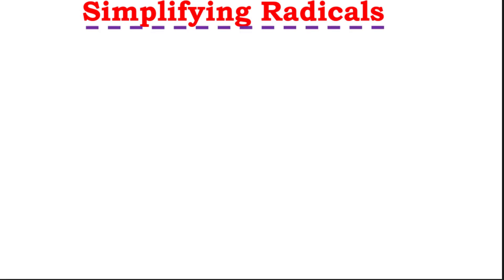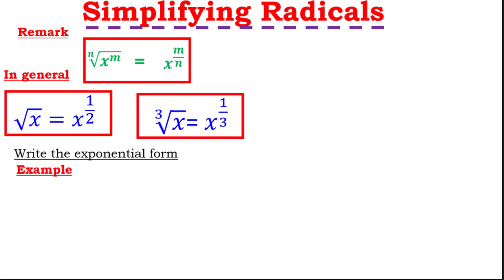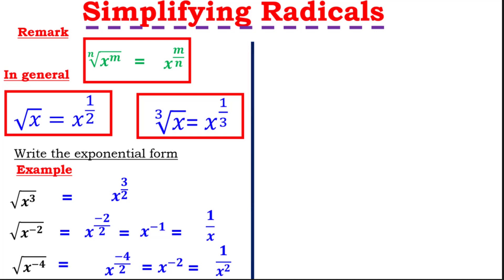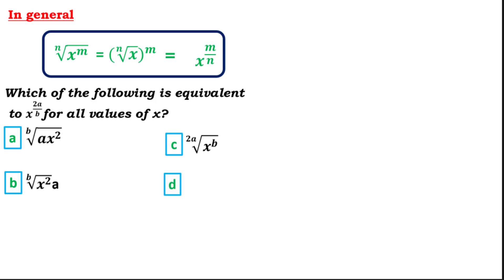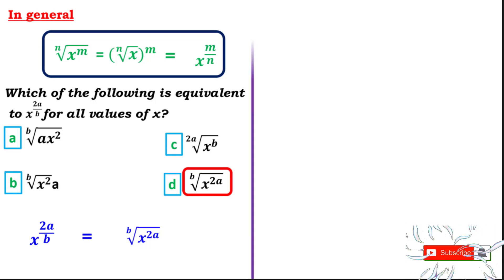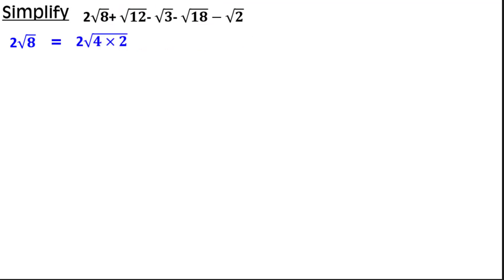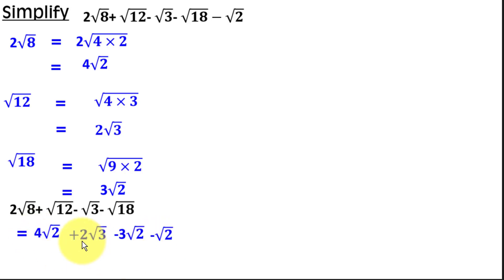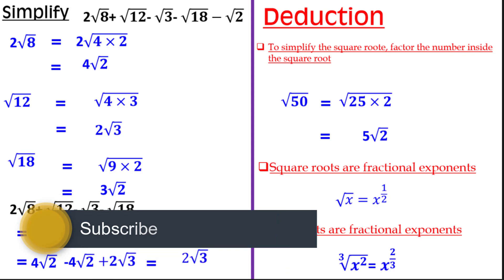simplifying radicals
In this video we will know how can we write the exponential form given radical form and vice versa
how can we simplify the square root of 12